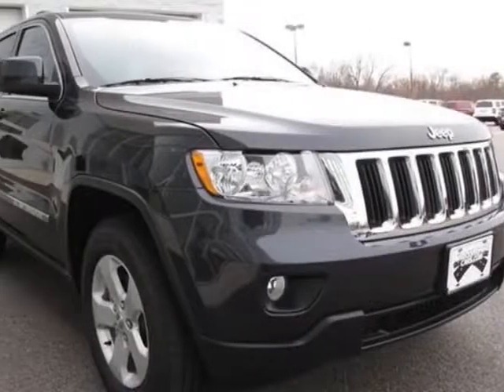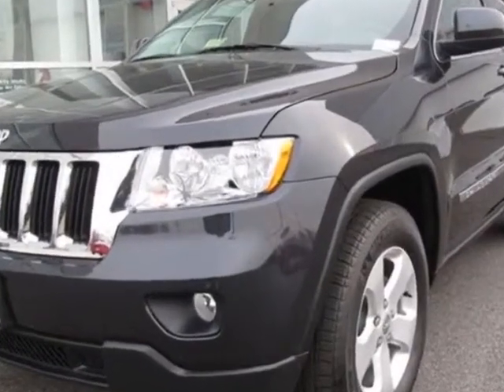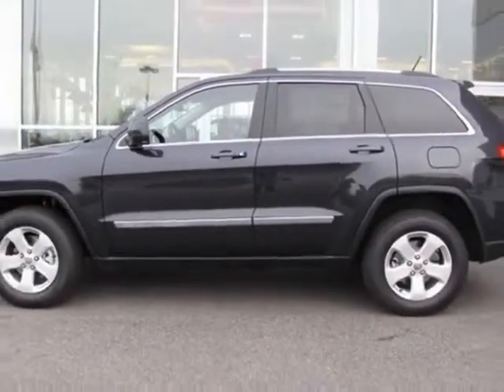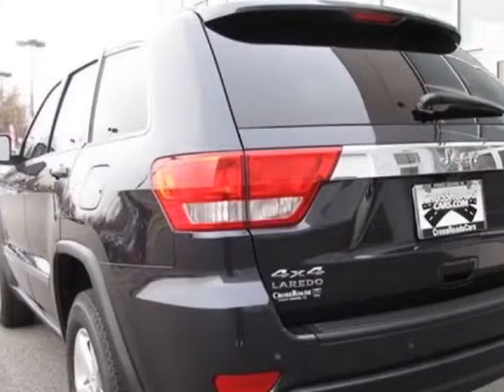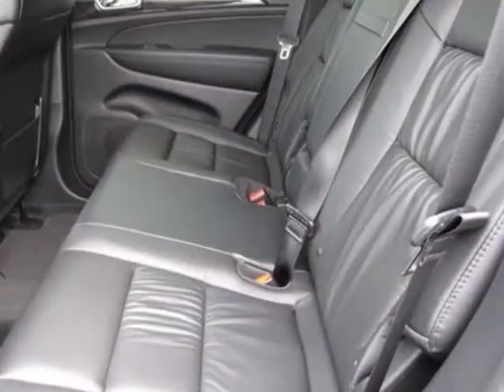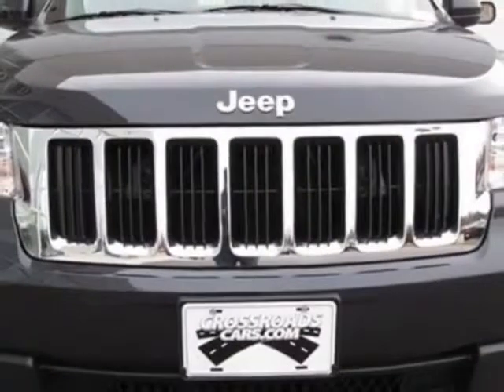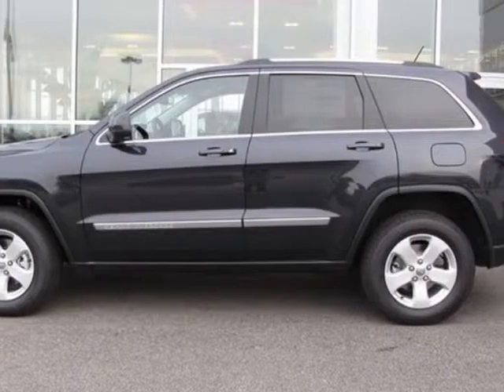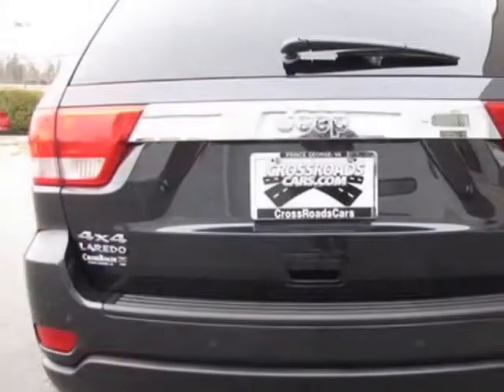2013 Jeep Grand Cherokee 4WD 4dr Laredo SUV - Prince George, VA